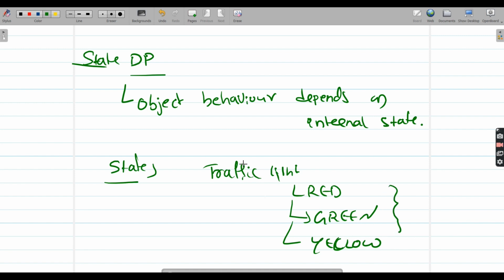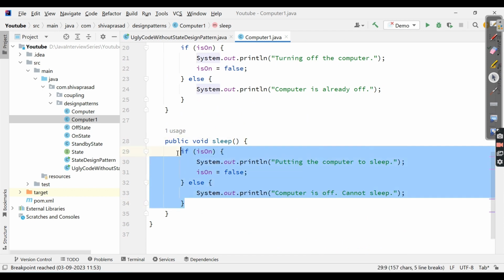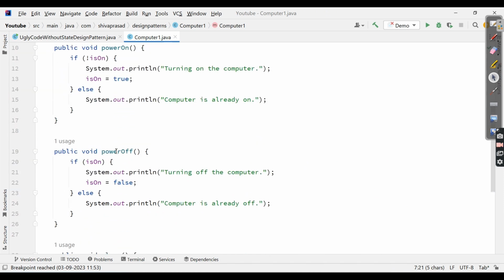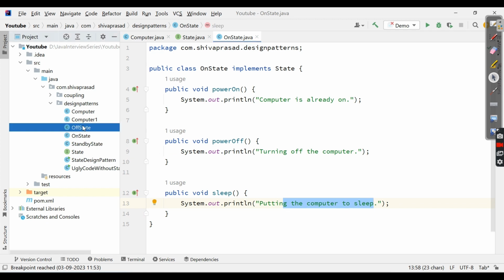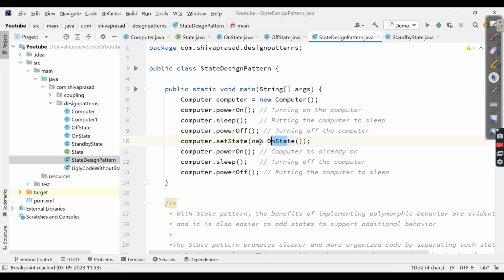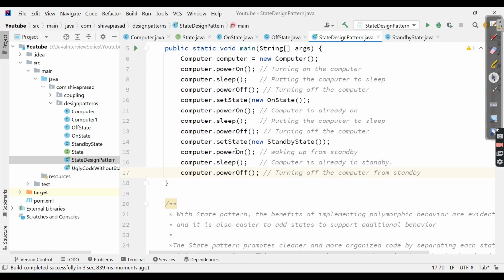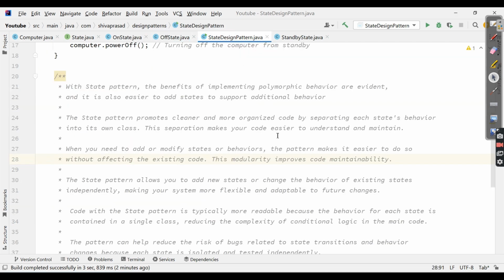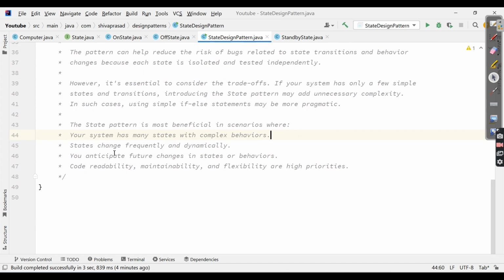State Design Pattern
🌟 Welcome to the Design Pattern Series! 🌟

🚀 Explore the Power of the State Design Pattern! 💡

Imagine your computer as more than just a machine; it's a world of states: On, Off, and Sleep. In this video, we'll delve into the fascinating world of software design by using your computer as a context to explain the State Design Pattern.

🖥️ I'll show you how this pattern can transform the way your computer behaves based on its different states. From powering up to shutting down and taking a nap, your computer's actions will become crystal clear with the State Pattern.

💡 Learn how to make your code more efficient, organized, and adaptable by implementing this powerful pattern. Whether you're a coding novice or a seasoned pro, our explanation will leave you with a profound understanding of the State Design Pattern.

🎉 And guess what? This is just the beginning of our journey through the world of design patterns. We've got a series of videos planned to demystify more patterns and take your programming skills to the next level!